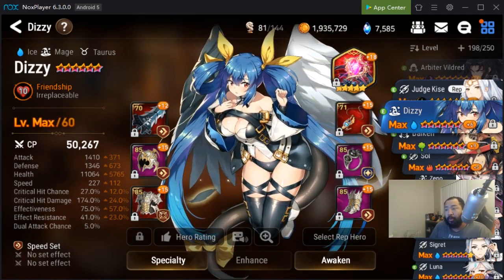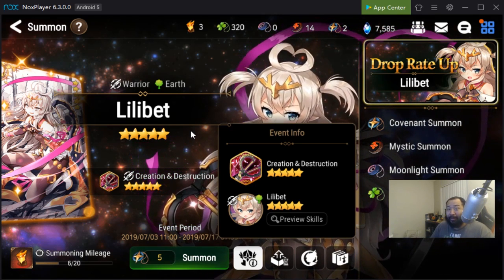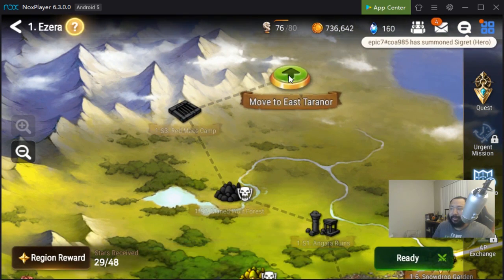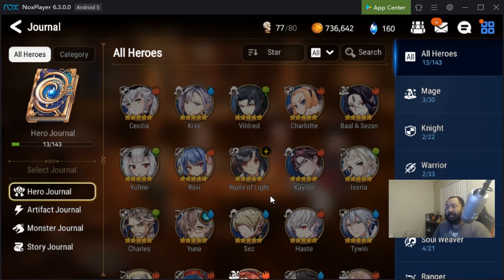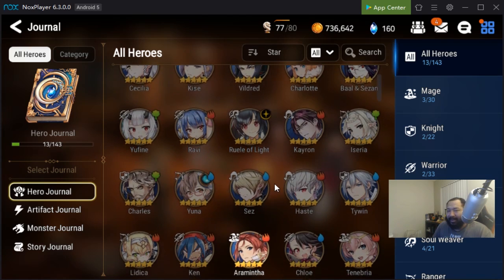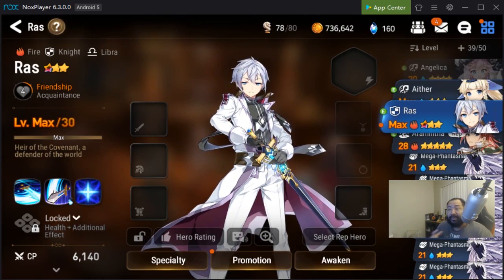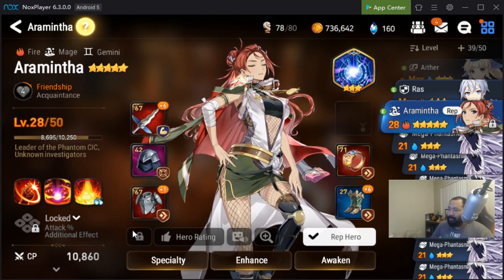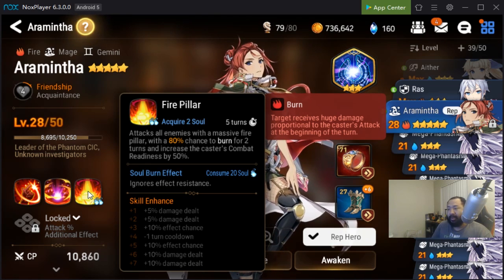2019 Epic Seven Starter/Beginner Tips&Tricks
Join me in this Epic Seven video as we talk about starting off the right way with the new progression system.